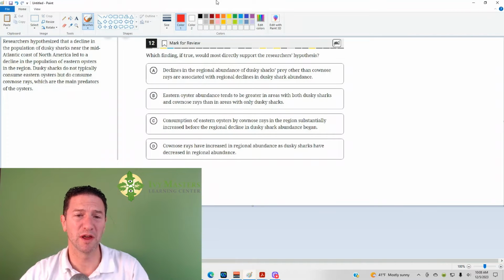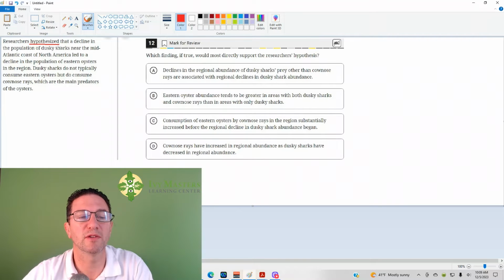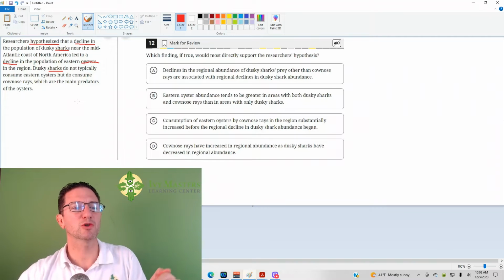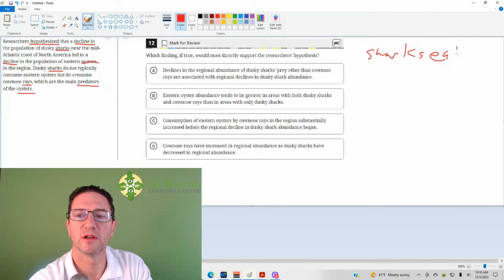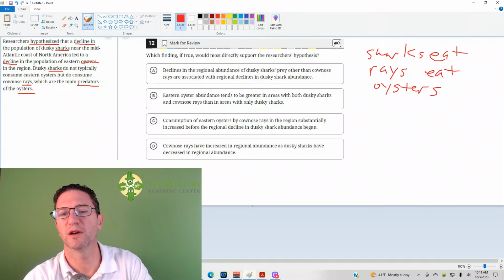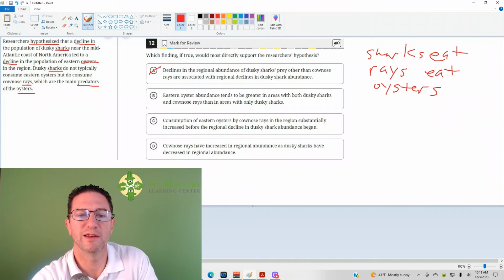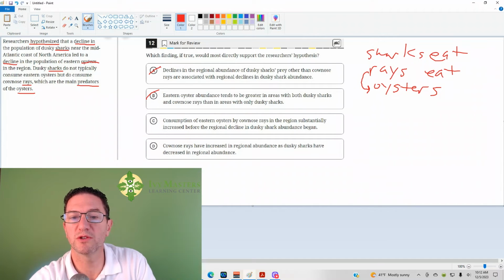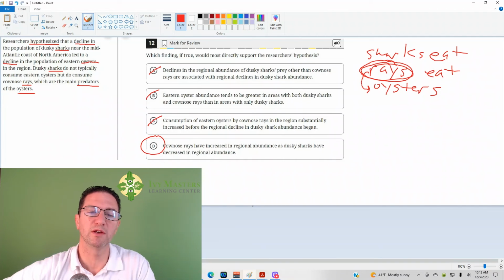Digital SAT practice test 1, module 2, number 12, harder set, reading and writing || Ivy Masters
Making sense out of the food chain

Reading comprehension, highlight and take notes, Blue book app, digital SAT, Bluebook app, New SAT

Researchers hypothesized that a decline in the population of dusky sharks near the mid-Atlantic coast of North America led to a decline in the population of eastern oysters in the region.  Dusky sharks do not typically consume eastern oysters but do consume cownose rays, which are the main predators of the oysters.

Which finding, if true, would most directly support the researchers' hypothesis?

(A) Declines in the regional abundance of dusky sharks' prey other than cownose rays are
      associated with regional declines in dusky shark abundance.
(B) Eastern oyster abundance tends to be greater in areas with both dusky sharks and
      cownose rays than in areas with only dusky sharks.
(C) Consumption of eastern oysters by cownose rays in the region substantially increased
      before the regional decline in dusky shark abundance began.
(D) Cownose rays have increased in regional abundance as dusky sharks have decreased in
      regional abundance.